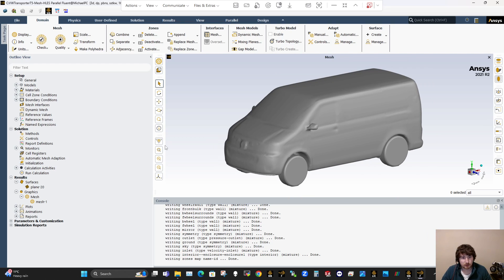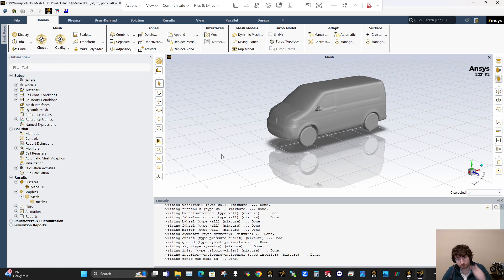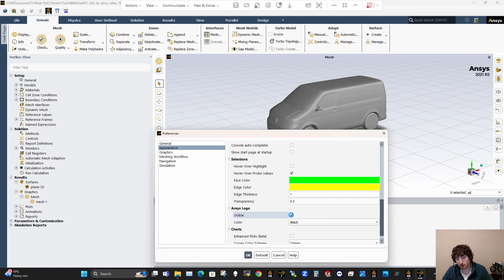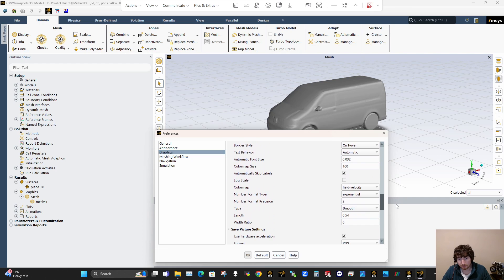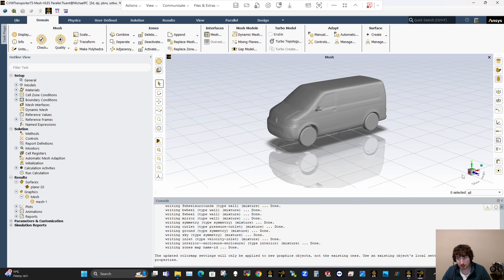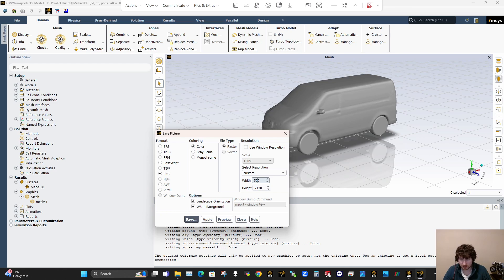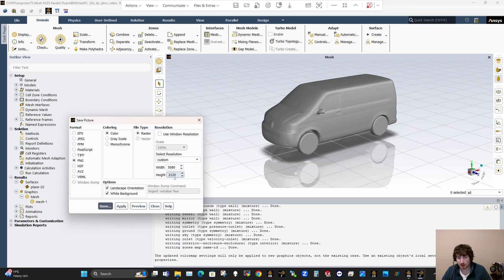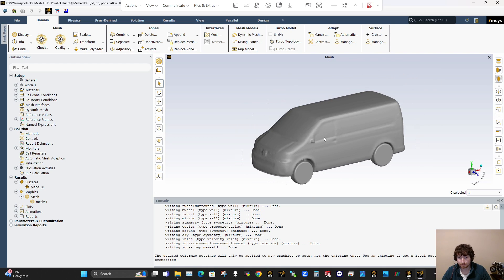Adjusting Visual Preference Settings in ANSYS Fluent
This video details some simple changes you can make to your preferences in Fluent that will greatly enhance the viewing experience and any subsequent images you render from it.